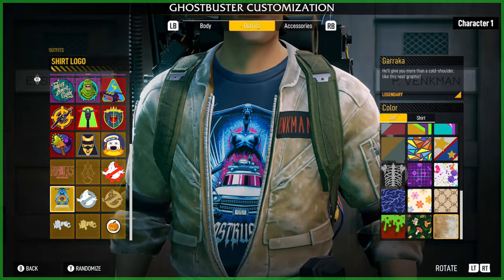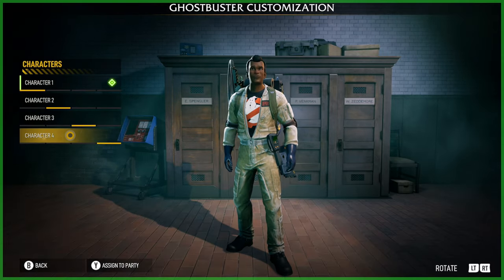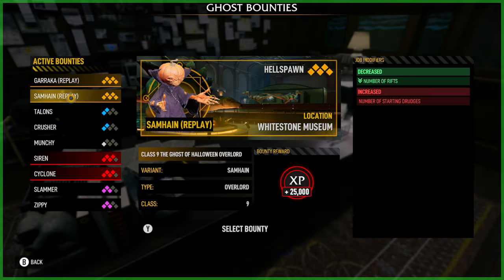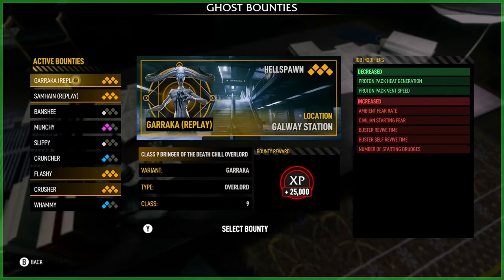Ghostbusters: Spirits Unleashed's 'Frozen Empire' DLC overview + Unlocking Garraka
SEND GHOSTBUSTERS NEWS FAN MAIL:
Ghostbusters News
PMB #228
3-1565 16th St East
Owen Sound, ON N4K 5N3
Canada

ENDING MUSIC:  @TheFluxCapacitors